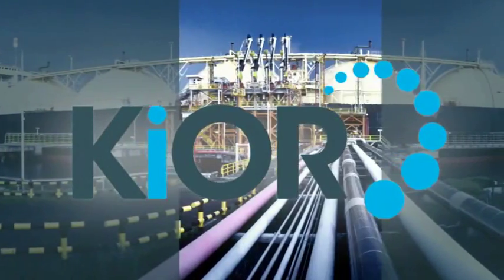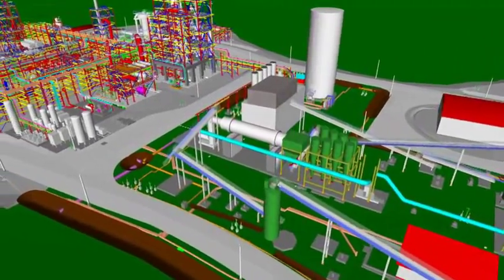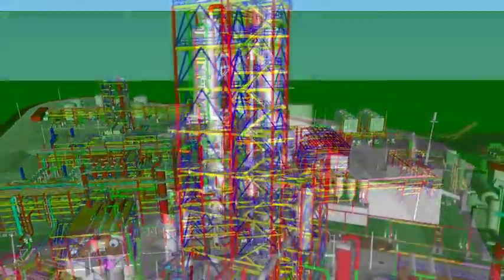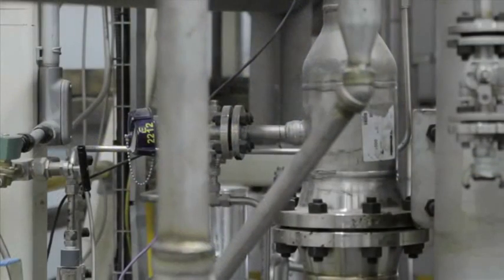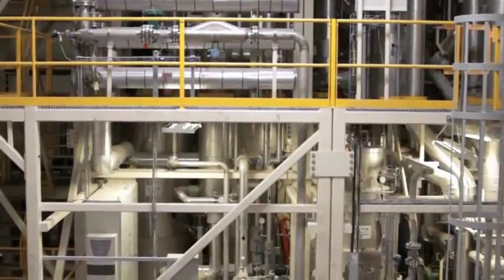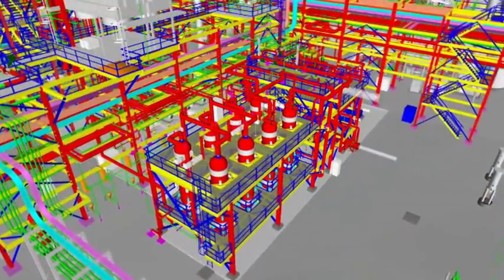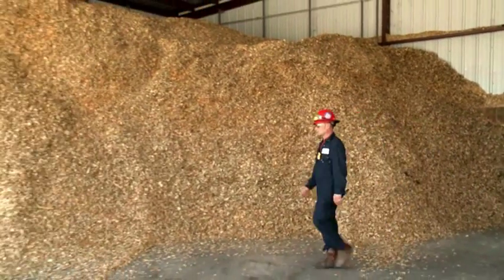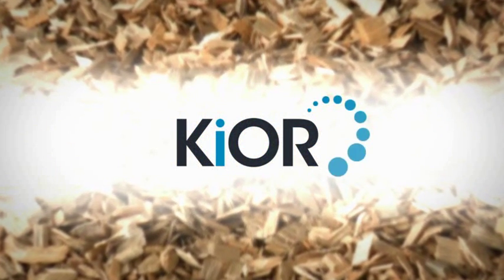KiOR Virtual Plant Tour - September 2012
KiOR is using proven refining processes coupled with a proprietary technology platform to turn out renewable, sustainable fuel for cars on the road today. Want to see how it's done? Take a tour of our plant here.